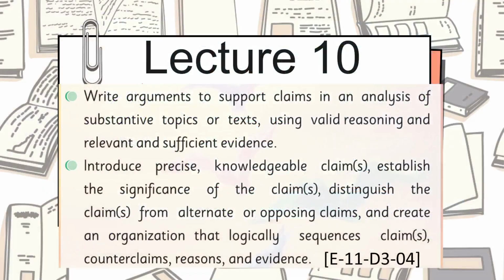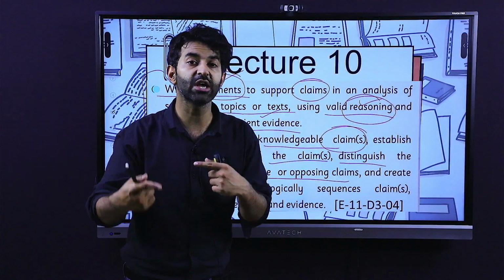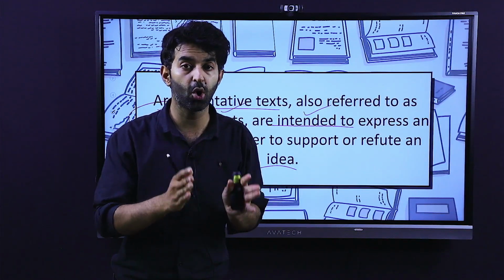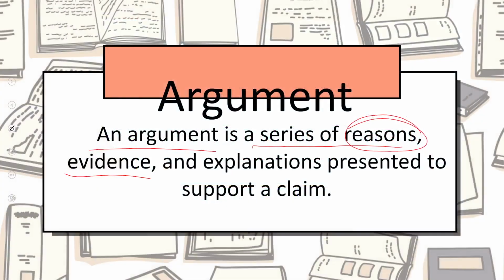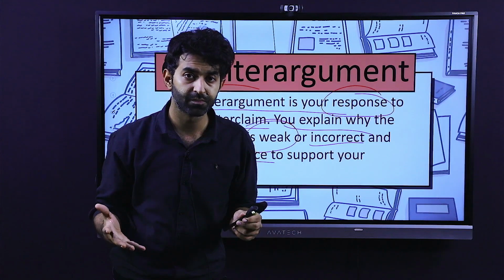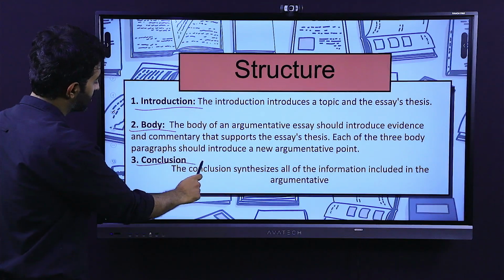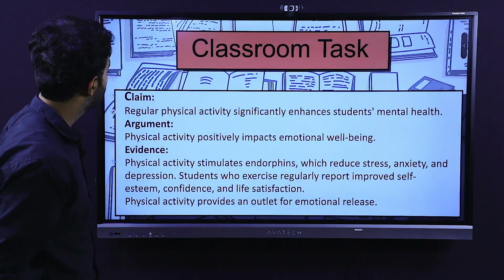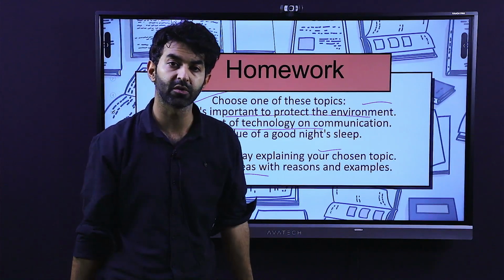English 11 Unit 1 Page 21 Lecture 10 NCP || 2022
1.PowerPoint Presentation